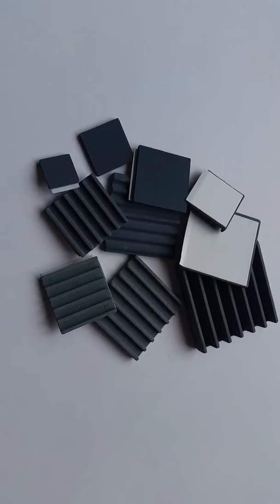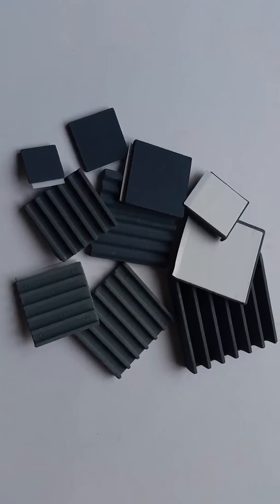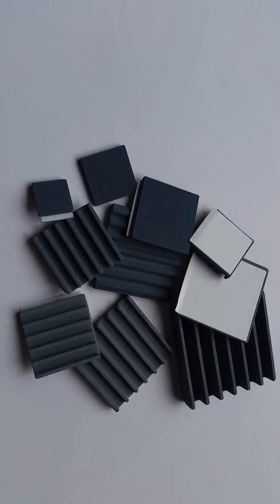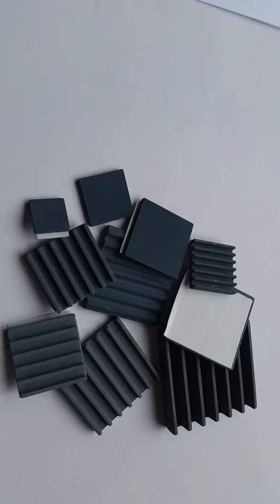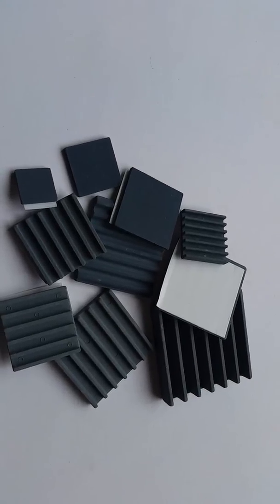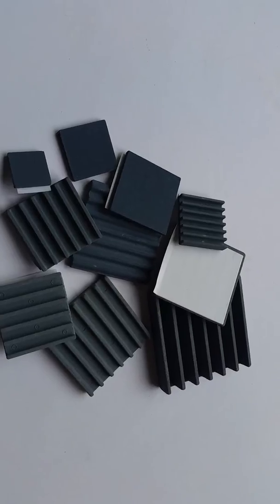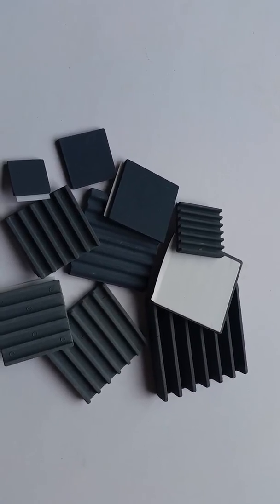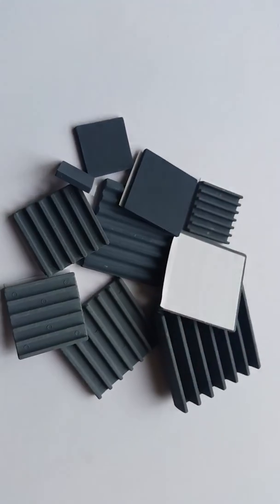Ceramic heat sinks with a large surface area vs metal heat sinks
Micro Porous Ceramic Heat Sinks provide a very large surface area compared to conventional  Copper and Aluminium Heat Sinks.

Heat is moved by air circulation , without external force,  through the embedded radiation micro porous ceramic material.

This way the accompanying IC components can operate continuously in a given temperature environment.

The material also provides low thermal capacity in unit volume compared to Copper and Aluminium Heat Sinks.

The heat sink dissipates heat faster than metal Heat Sinks without storing heat within itself.

Easy to fix, they are supplied with thermally conductive adhesive tape with pull tab for direct surface IC contact

Non-electrical conductive, non antennae effect, humidity and dust proof with with a long life span.

Ceramic heat sinks are now adopted by IC of power under 10W.
They are both ROHS and REACH compliant.

Sizes from 25mm up to 50mm - from 5 to 15 mm thick.